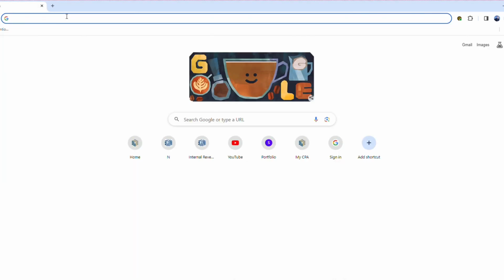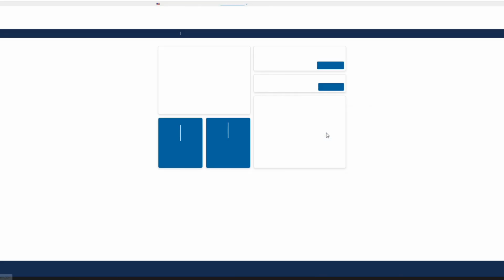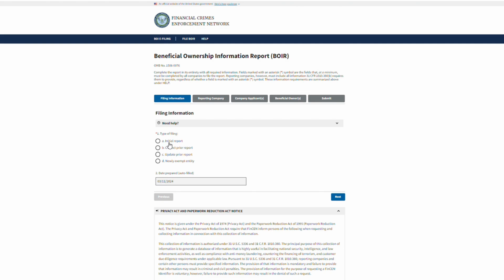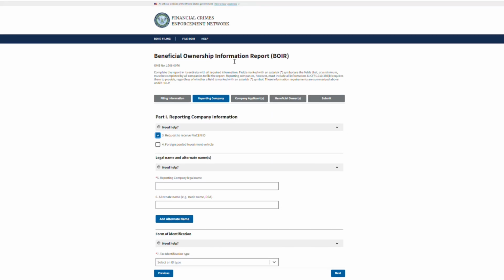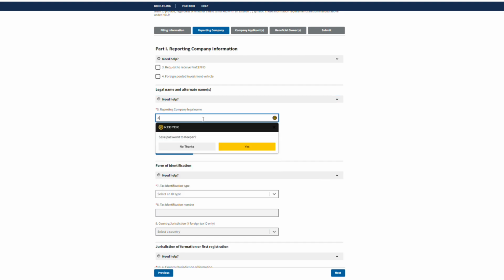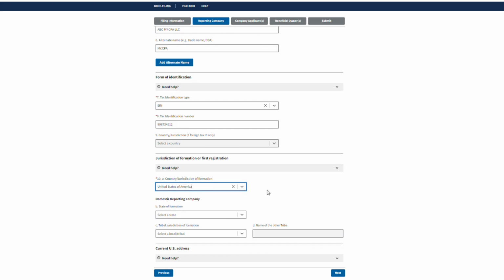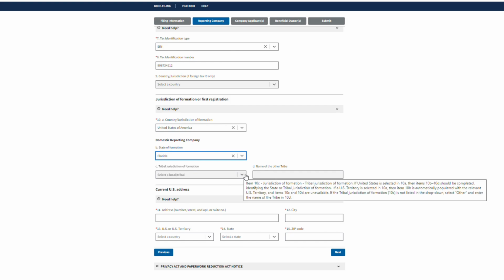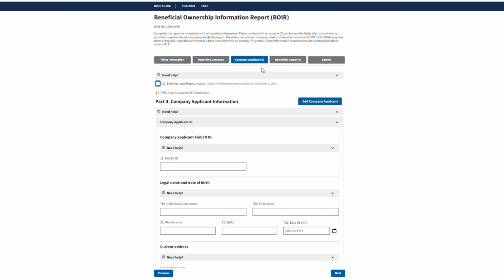How To File the Beneficial Ownership Information (BOI) for your LLC!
Here is a quick instructional video on How-To File the Beneficial Ownership Information Report with FINCEN correctly and in minutes!

Following the Corporate Transparency act of 2021, the department of Treasury has assigned their Financial Crimes Enforcement Network (FinCEN) to enforce a MANDATORY Beneficial Ownership Information Reporting to an estimated 32 million companies in the US. This is a brief summary of what is the BOI or the Beneficial Ownership Information Report, the deadlines, penalties and what information is needed to complete and file this report.

Over the next few weeks, we will be updating our page with more information on this new BOI Report!

Or you can give us a call at (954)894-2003 to get started today!